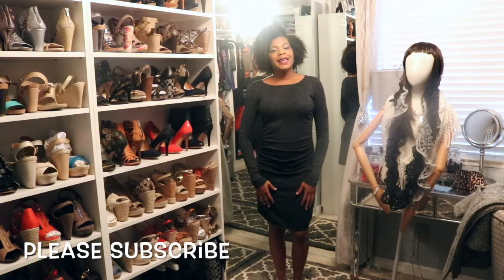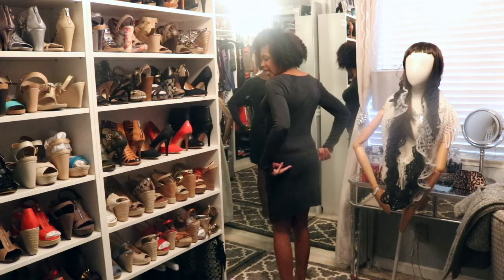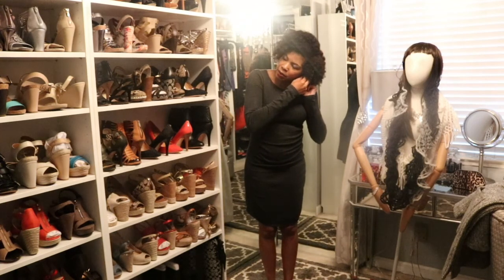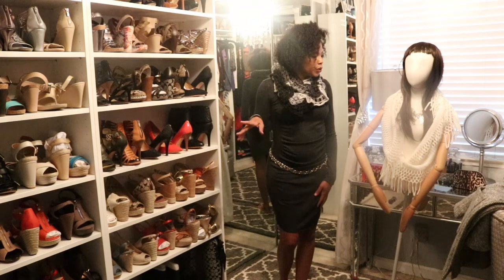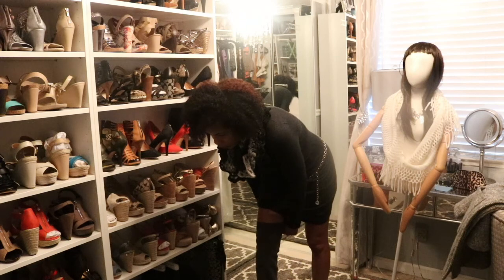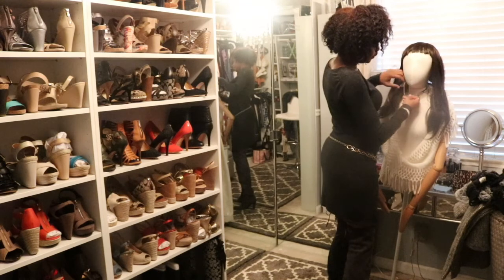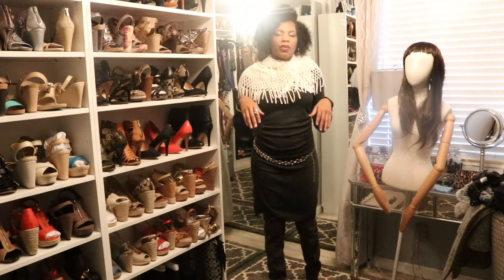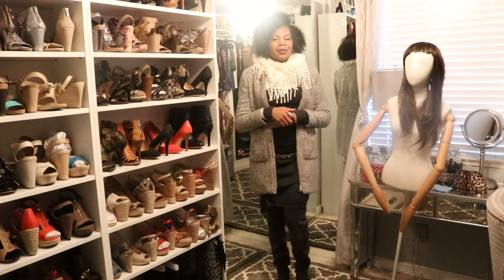How to style a plain dress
This video will give you tips and ideas on how to take a plain dress and make it pop!

ZENOBIA